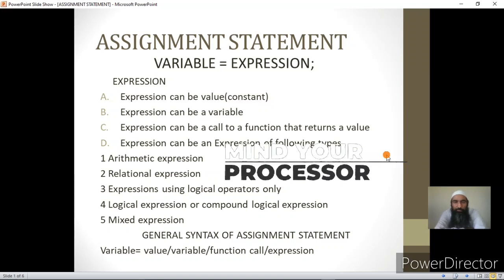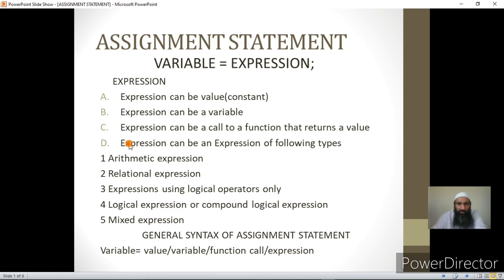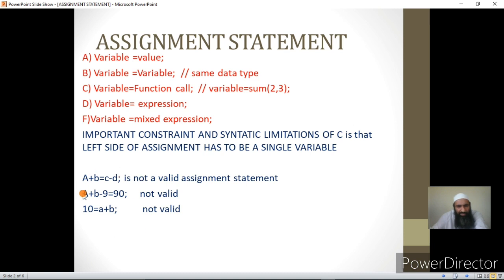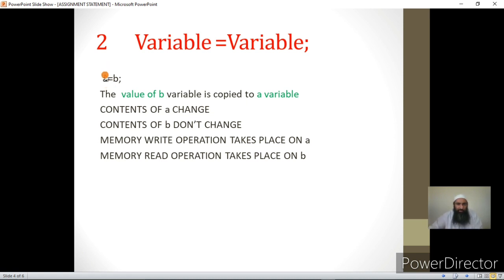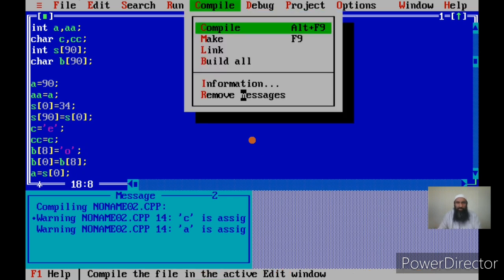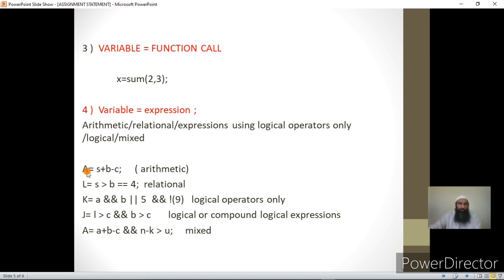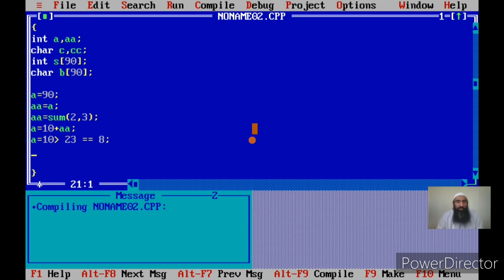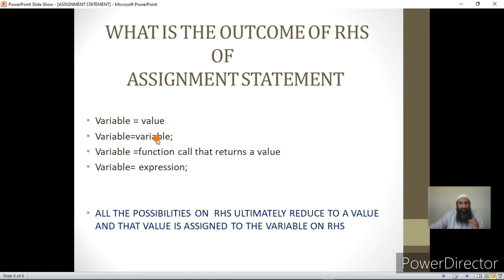Assignment statement in c and c++ part 3